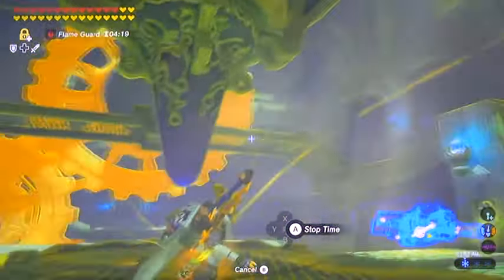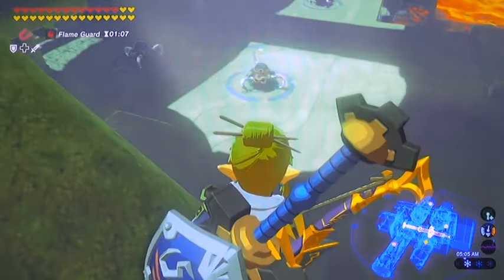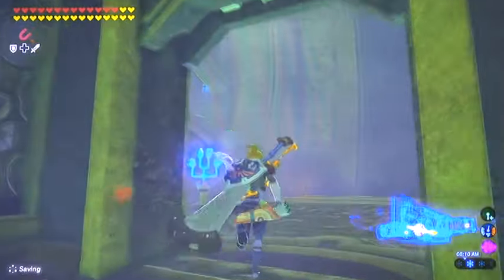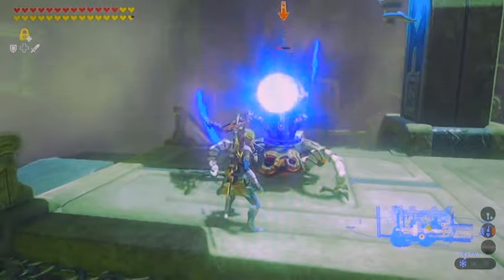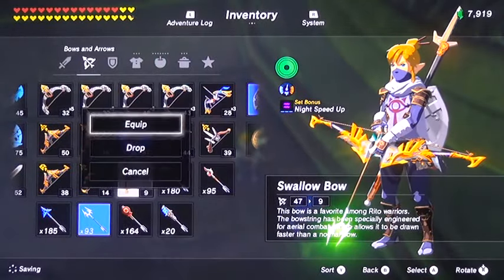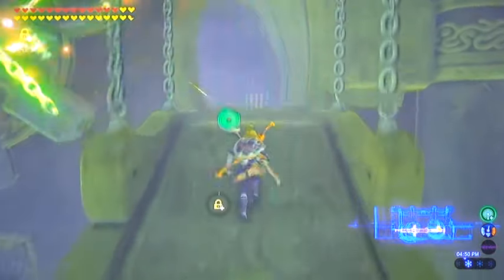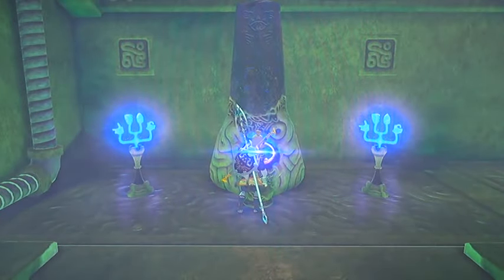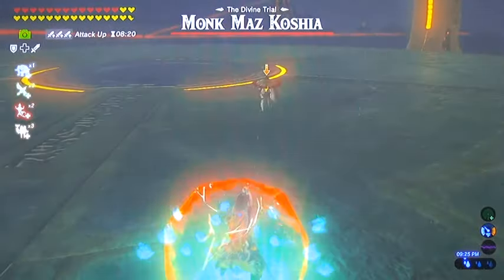BotW#174 - BEST DLC2 Final Divine Beast Treasure & Terminals Guide - Champions Ballad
It’s time for the DLC2 Champions Ballad Final Divine Beast Final Challenge, the Fifth Divine Beast in Breath of the Wild!  Best guide to uncover 100% of all hidden treasure chests, weapons, and activate all terminals on the way.  The best possible strategy with tips and secrets revealed for a better overall game experience for beginners and experienced alike.  Happy Hunting!  5th Divine Beast, Champions Ballad Final Challenge for the Master Cycle Zero Motorcycle.